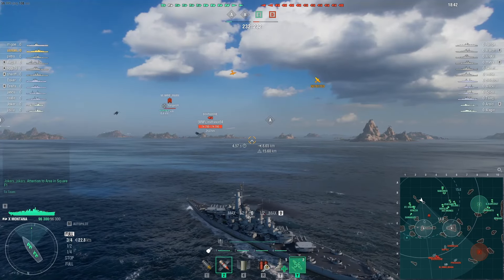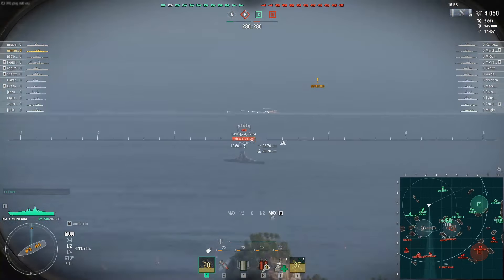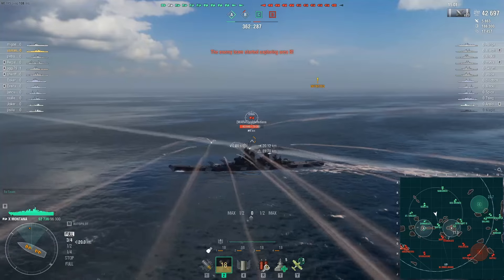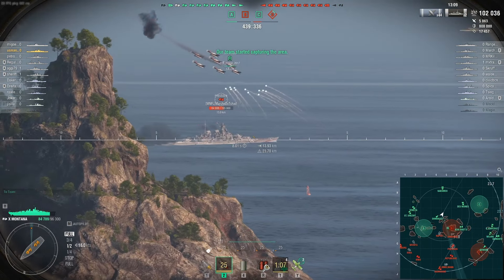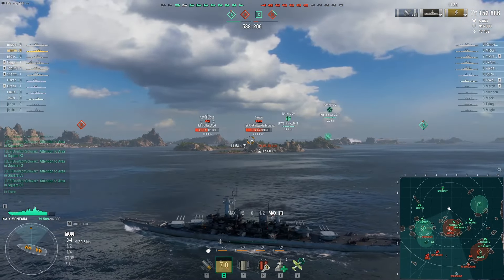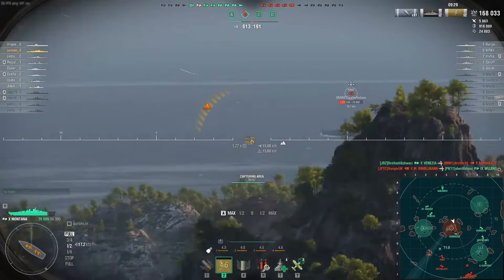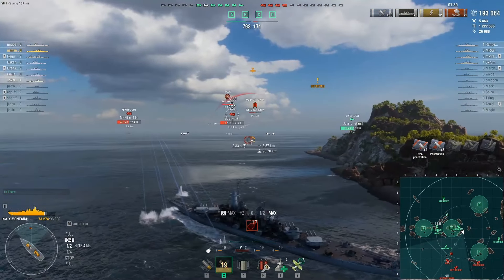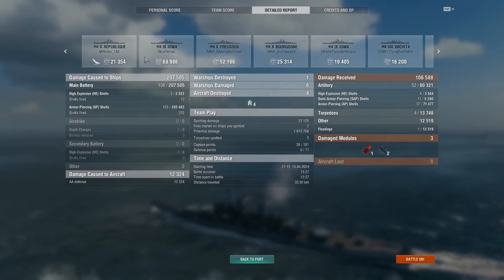The Best Battleship for Newer Players to Grind | T10 Montana | World of Warships